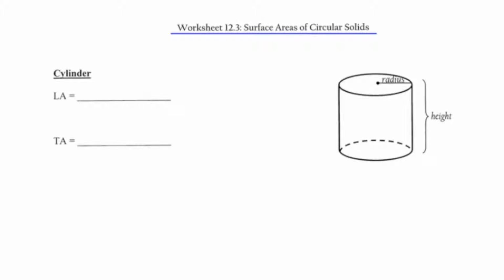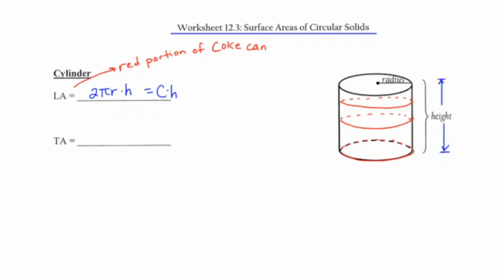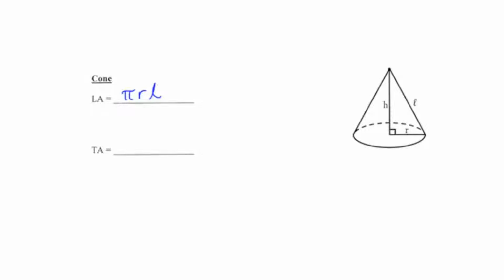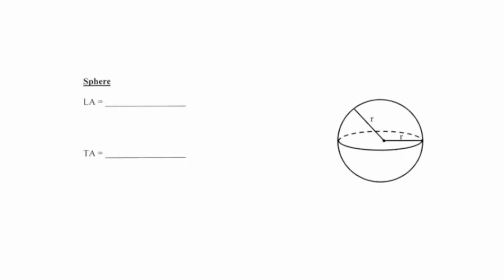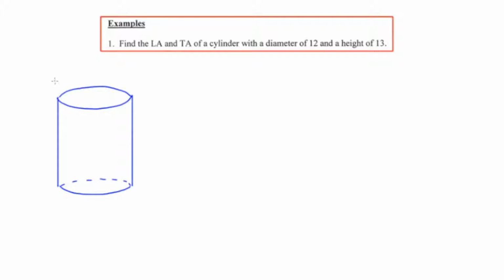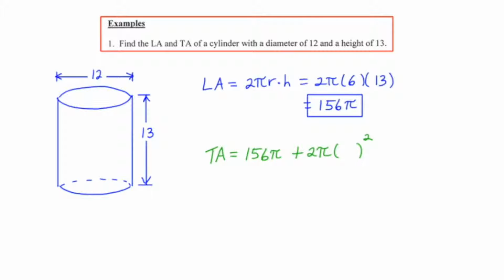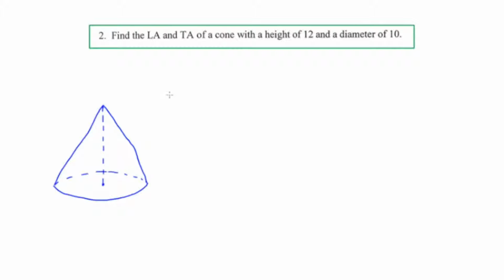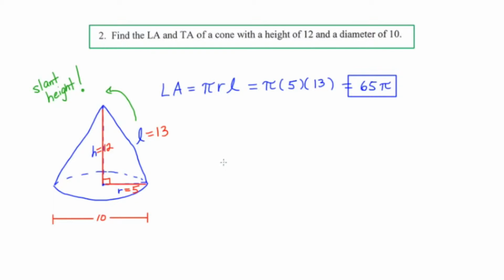MathCamp321: Geometry - Areas of Circular Solids (part 1) [12.3]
In this video, I provide several examples involving the formulas for find the surface areas of a cone, cylinder and sphere.